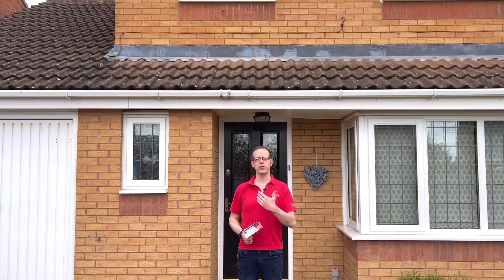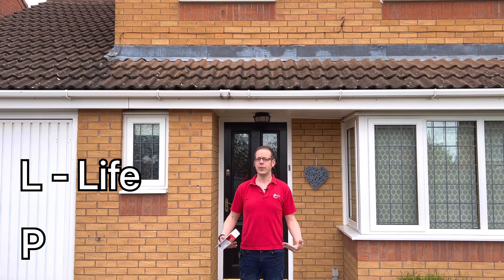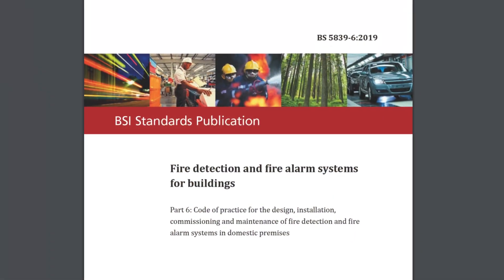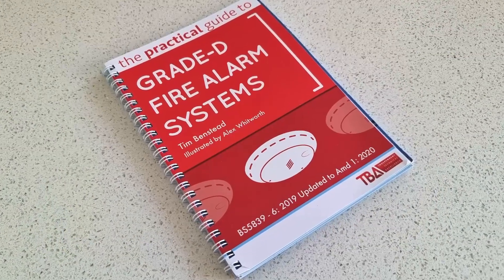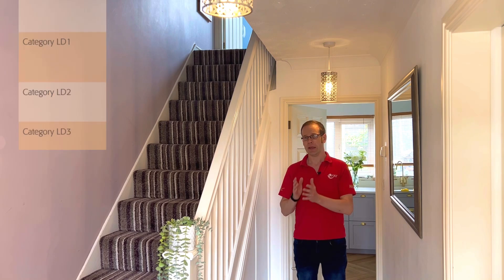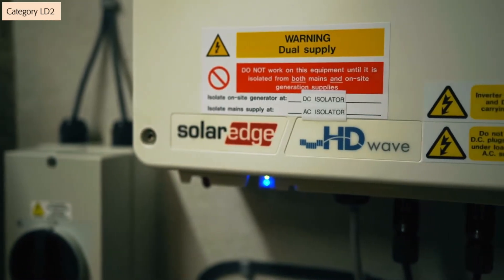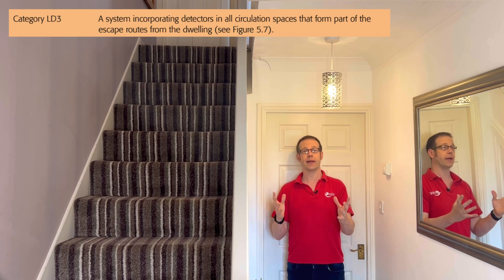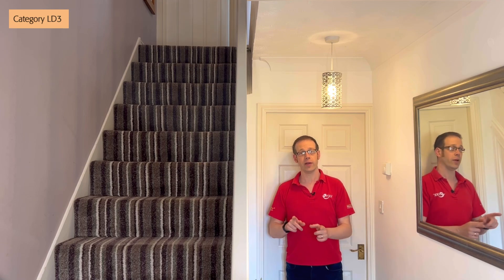Protecting Lives OR Property : Choosing the Right FIRE Alarm Category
Fire alarms and smoke detection can be complex, with constantly evolving regulations.

In this video we explore the different categories of fire alarm specified in UK homes.

== Further Reading
Electrician's Guide to Fire Detection and Fire Alarm Systems (Electrical Regulations)

The Practical Guide to Grade-D Fire Alarm Systems: BS5839 - 6: 2019

00:00 Fire Alarm categories
00:30 Difference between grades and categories
01:19 Category LD1
02:57 Category LD2
05:05 Category LD3
05:45 PD1 & PD2